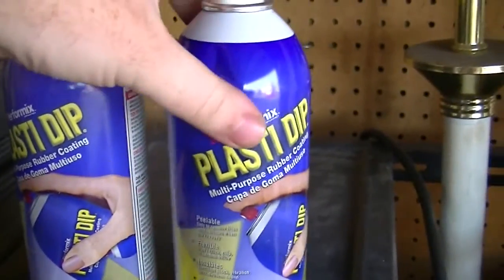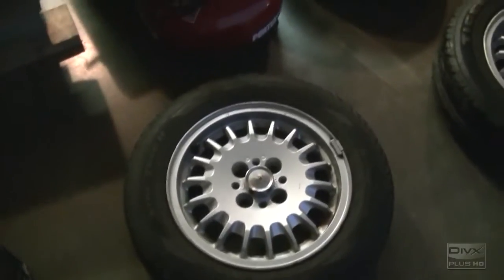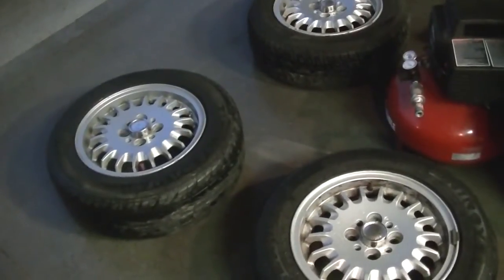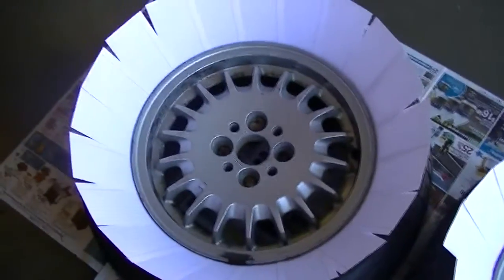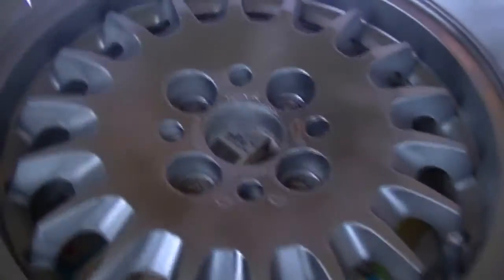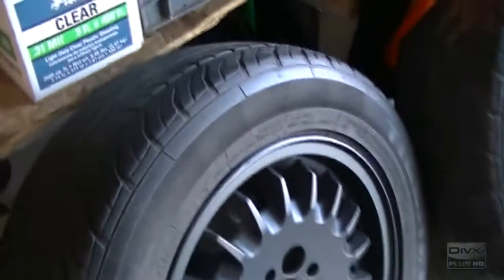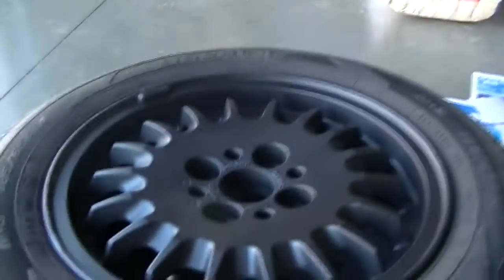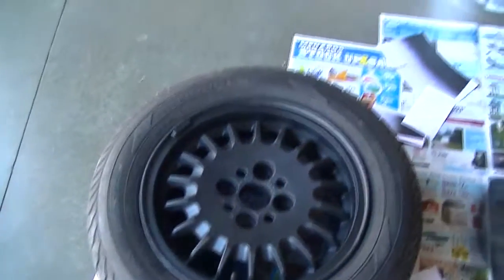How To: Plasti Dip BMW E30 BottleCaps Wheels (Flat Black)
So this is a How To video for all you e30 owners like me who want a different color on their stock wheels (The Bottle Caps). I did this video of them in flat black just because i like it, and like how they look that way, but this will work for any color that you wanna plasti-dip. Now if this is your 1st time like it was mine doing wheels, if you follow my advice im sure it will look fine when u do it too. The whole project took about 4 hours with cleaning, prep, paint, and clean up. They are off the car as you can see, but you can do them on the car but i recommend that you take them off, having them on just makes for more prep. Anyways the whole job cost less than 20 bucks in the US with the Plasti-Dip being 6 bucks a can, and Notecards where about 2 bucks. Ill have written instructions below this, if you prefer that.

Places to find Plasti-Dip:
Home Depot
Menards
Walmart

WRITTEN
Step One: Clean the shit outta them, i used Aluminum Wheel Cleaner because mine were so dirty. Make sure there is NO water on the rim at all.
Step Two: Do your prep, use notecard method if you want to, if not it just pulls off the tire.
Step Three: Do 1st coat only focusing on the lips, and face of wheel. 2nd coat, go over the same part again. 3rd coat focus on the lug nut holes, and spokes but only spray one side of the spokes at a time. 4th and 5th coats if you want, just make sure everything is covered.
Step Four: Clean your mess up, and put the wheels back on, or let them cure in the sun for a bit.